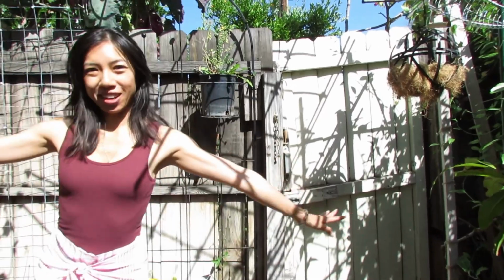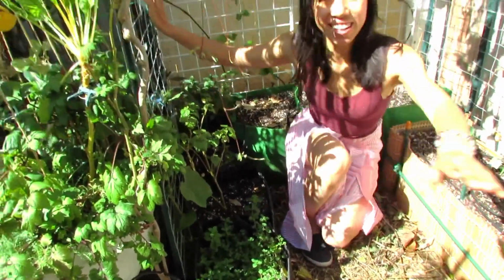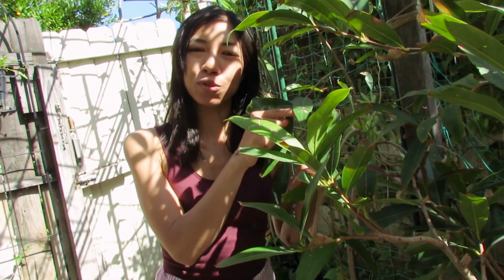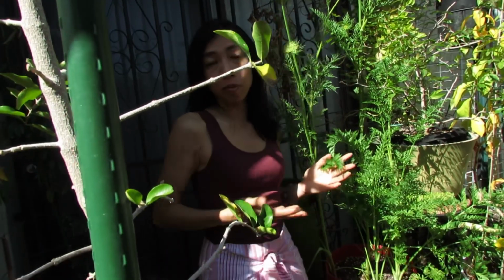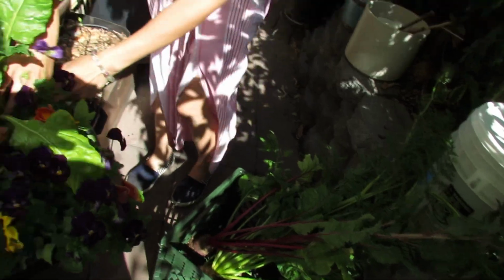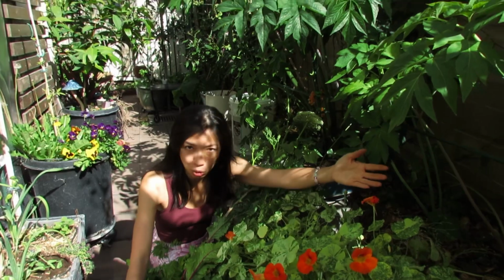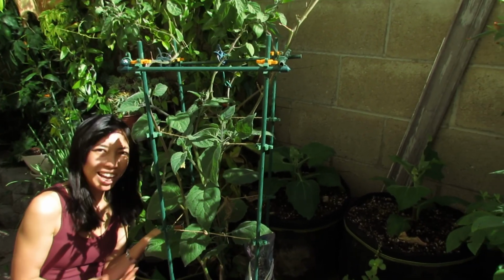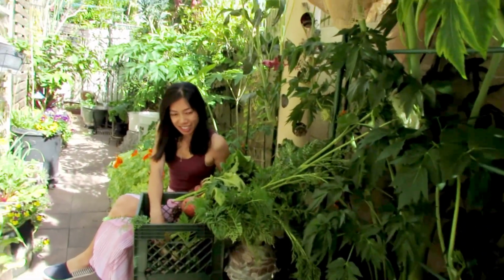Fruits In Tiny Garden (April Tour)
I will be giving a tour of my patio garden and feature the plants that are in bloom in a container garden.  Join me to see the transformation I made in the past 2 months.

Bulb transplanter
Worm Gold Plus worm casting
Seaweed Extract
Fox Farm Potting Soil
Rock Dust